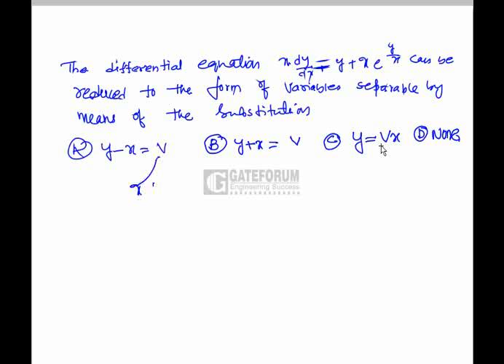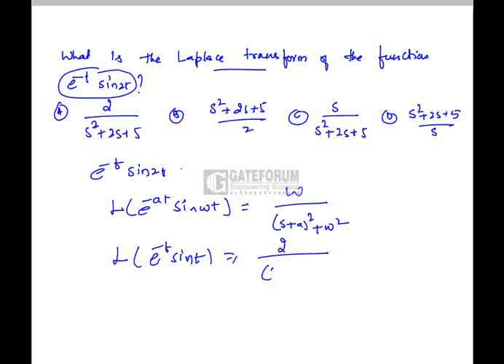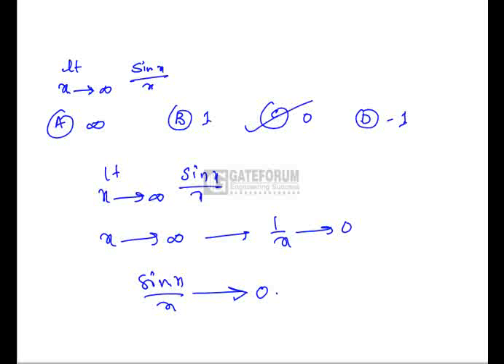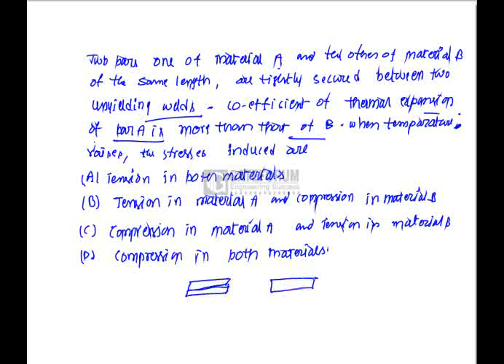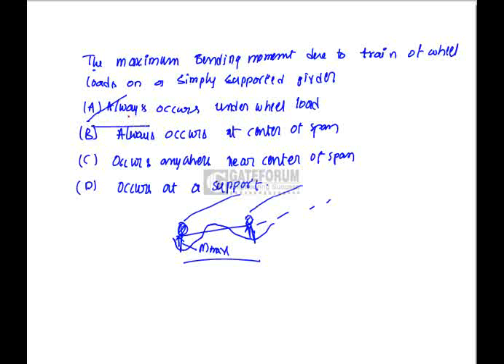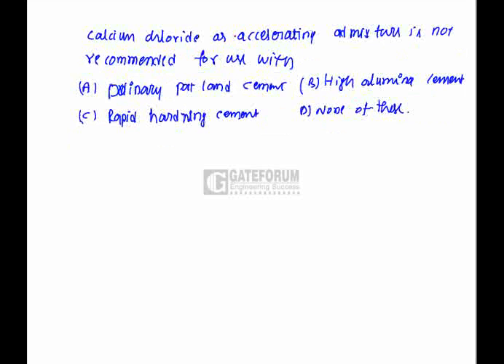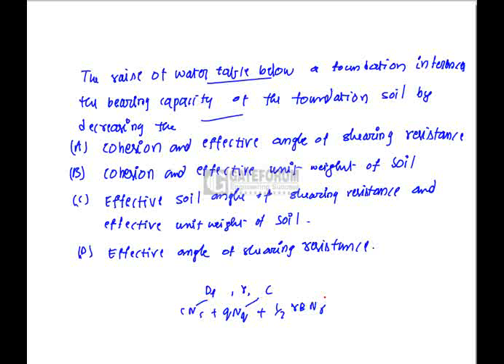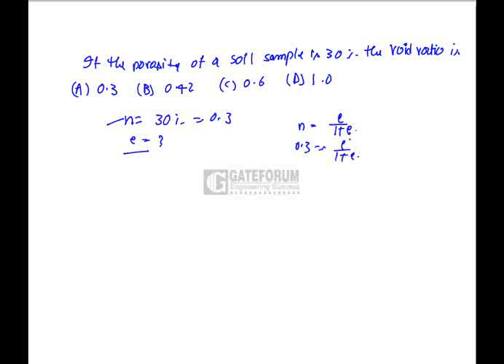Gateforum_TarGATE-CE-7204-01-14_TestDiscussions.flv